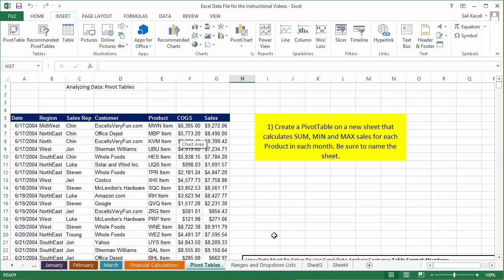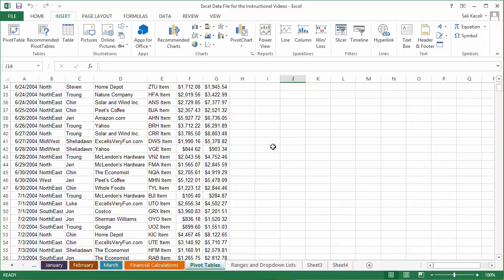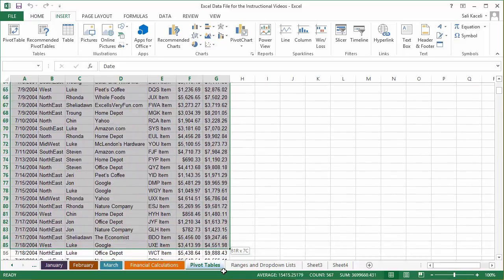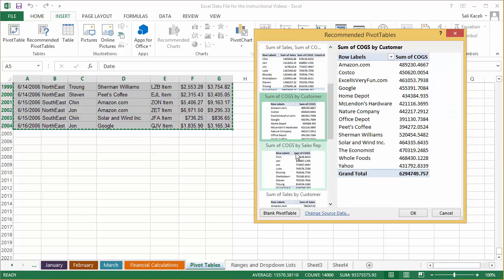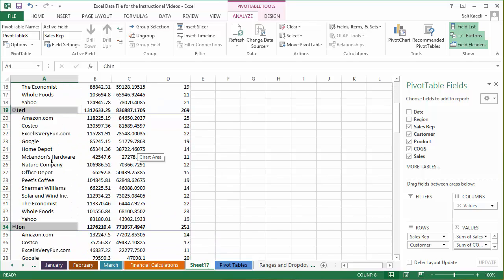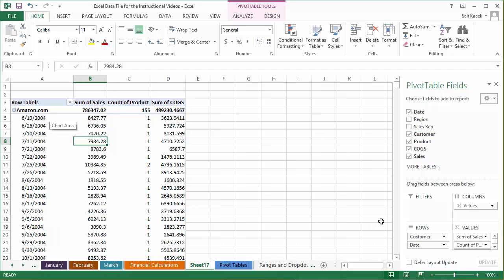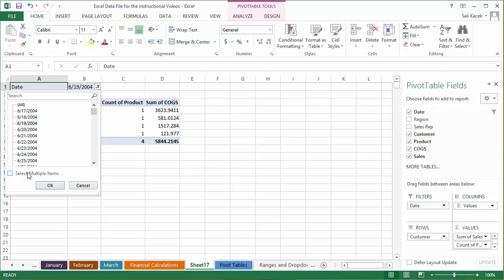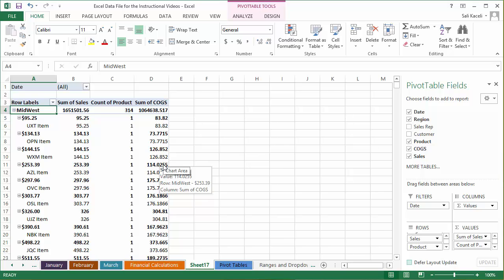Using Pivot Tables in Excel 2013 (Office 365): Part 14 of 18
Learn how to use Pivot Tables in Excel in just a matter of minutes. Advance in your career.

This video covers:
- How to setup the data to use it with Pivot Tables.
- How to create pivot tables in Excel 2013
- How to customize the pivot tables using various criteria.

Save 50% with the code: salikaceli on my full Excel course in Udemy with built-in assessments to enhance your career and become a pro in Excel

For other functionality, please check the other videos on this channel.